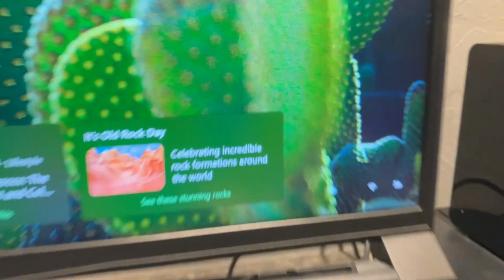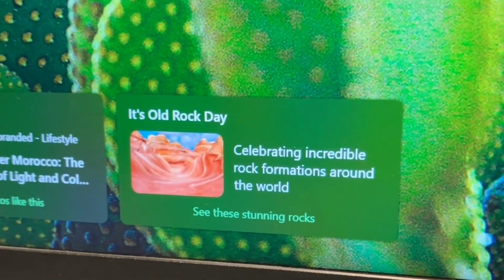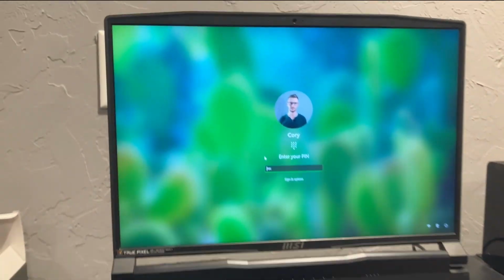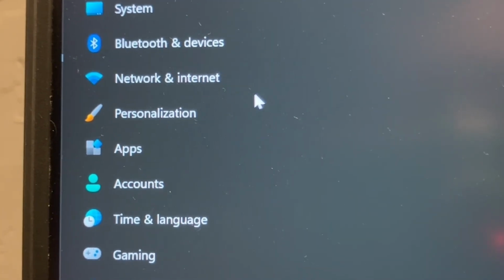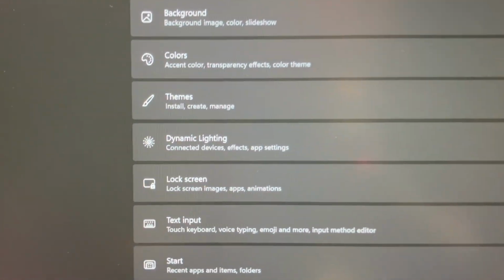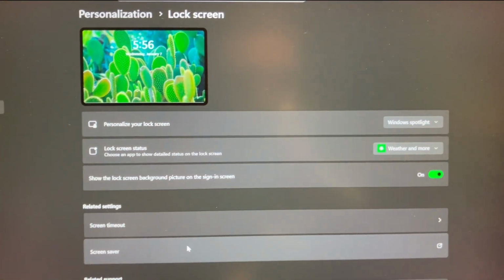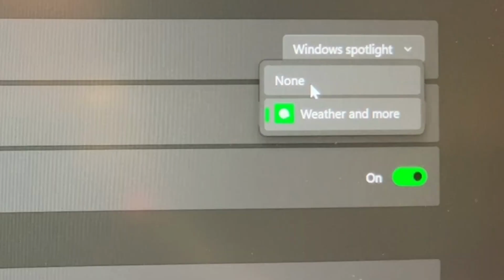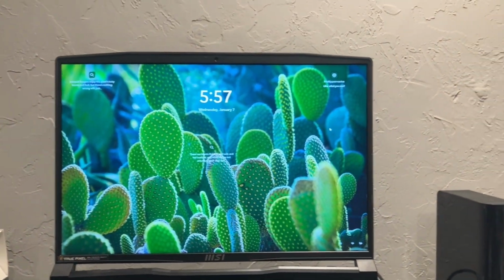Start without distraction. Block these ANNOYING ads.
I got sick of seeing those Windows lock screen ads every time I logged into my PC, so I did something about it.  Here's how to block those annoying quiz-of-the-day, drone footage, and bogus holiday ads on your Windows lock screen.

DJI Osmo Mobile 7 Gimbal Stabilizer